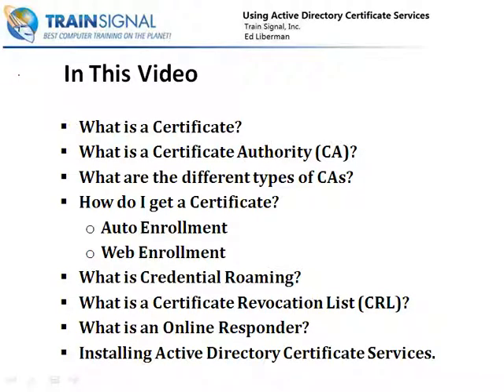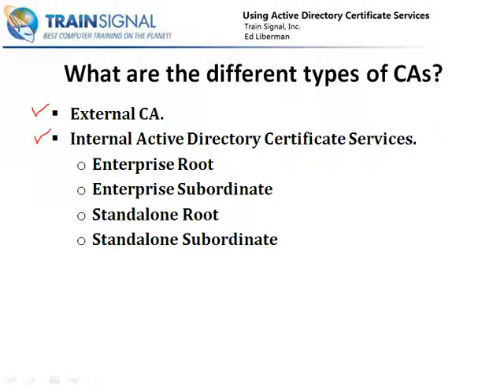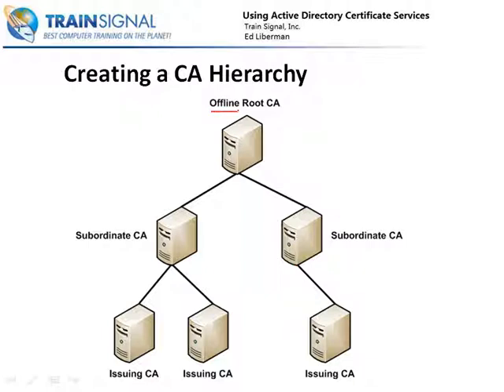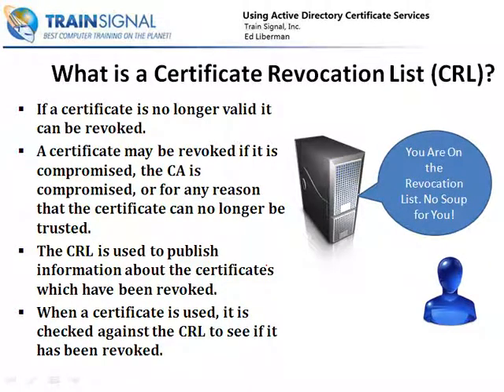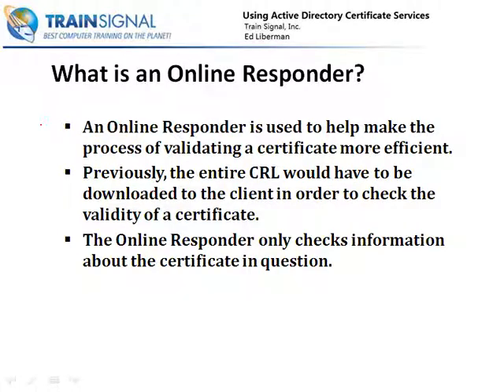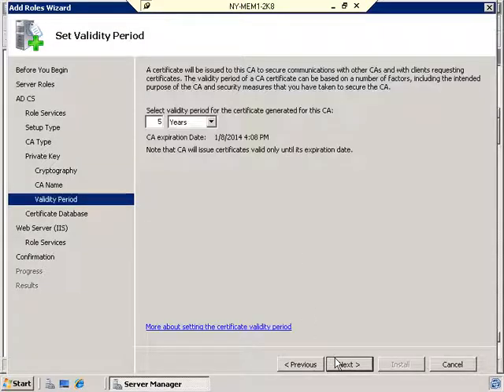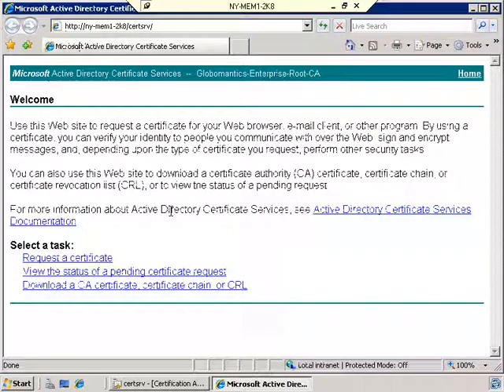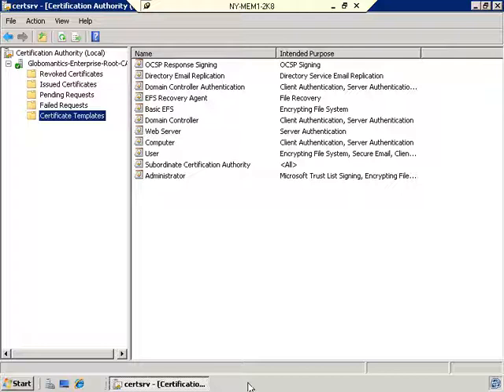14 AD Certificates Services1